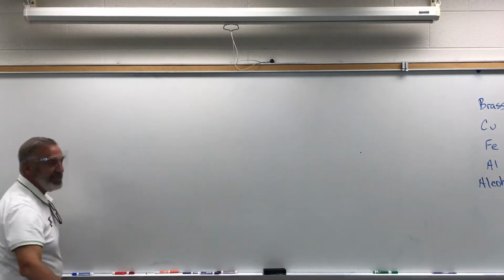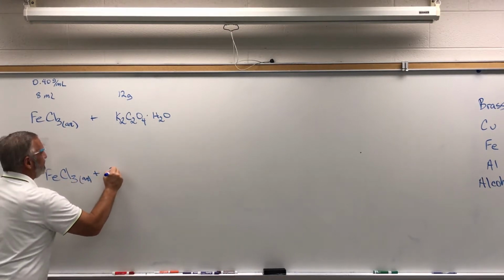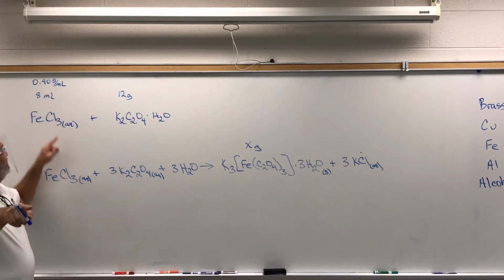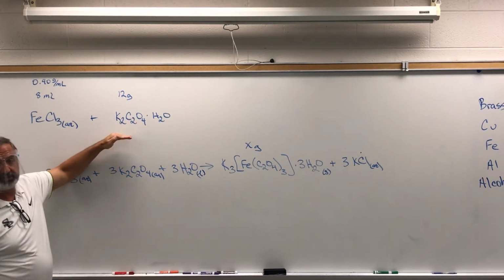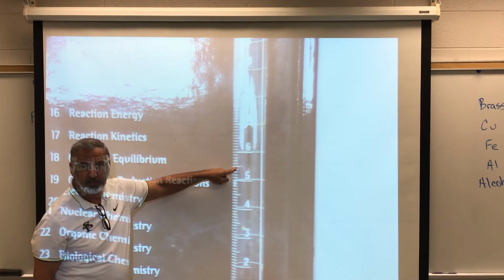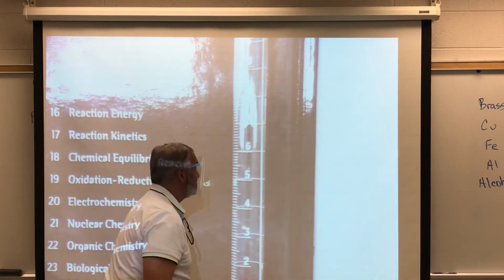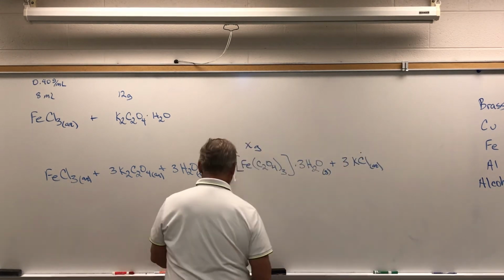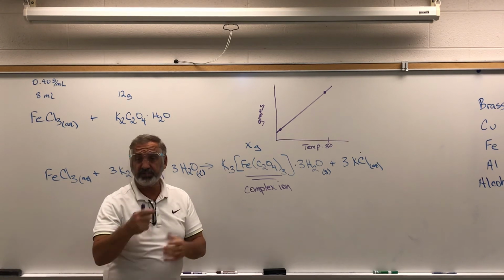Mr. Hobbs AP Chemistry 9-24-20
This is an introduction to the synthesis of potassium trisoxalato ferrate (III) trihydrate.